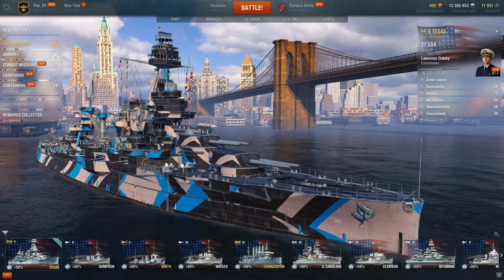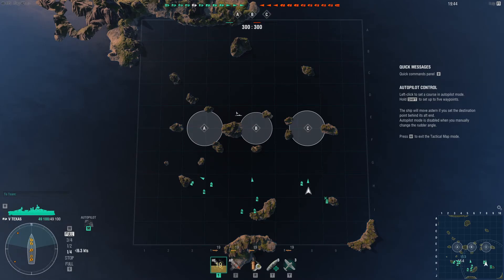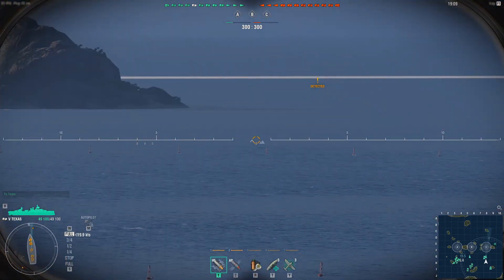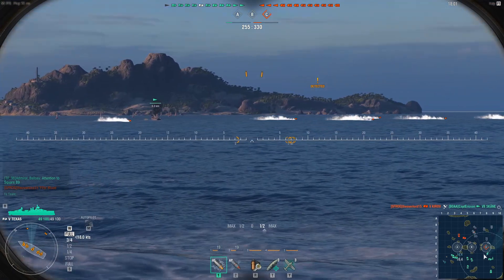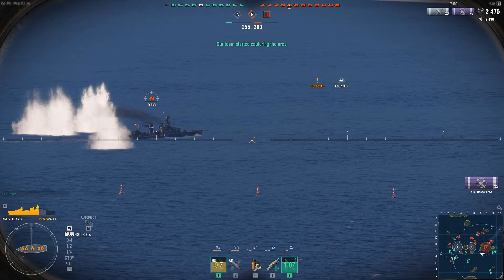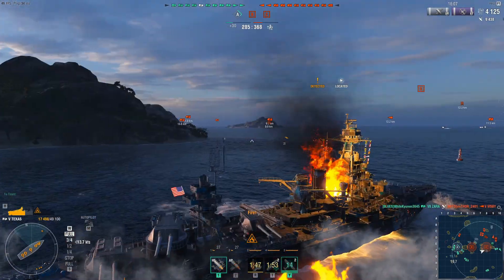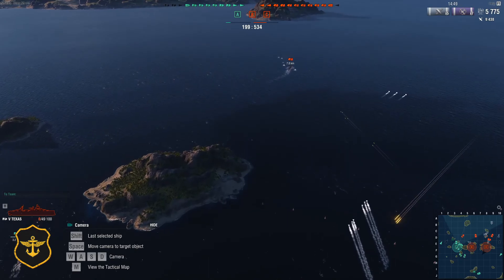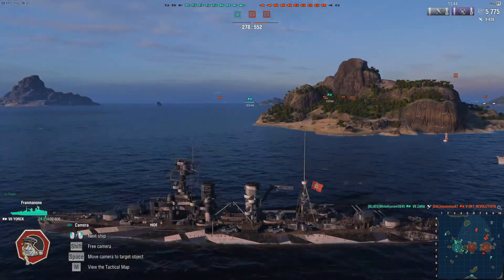World of Warships #1 | Fresh Out of Harbor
This is a first of the series as we're rolling out of harbor on the open seas to battle and get the party started!